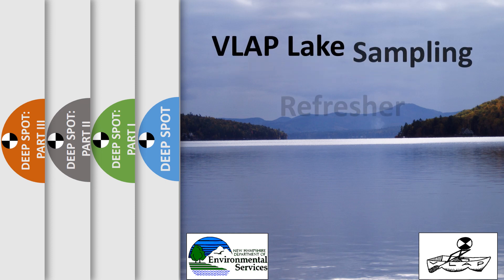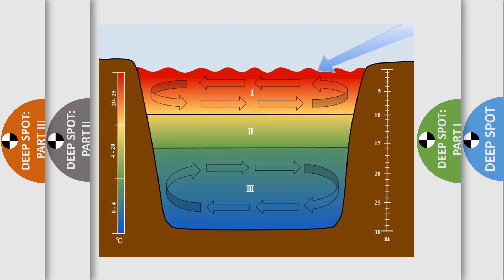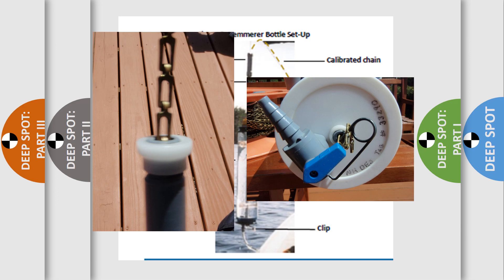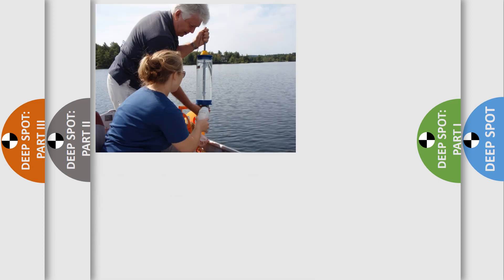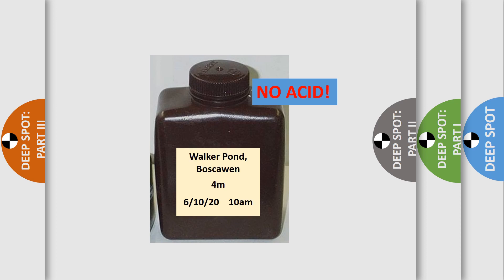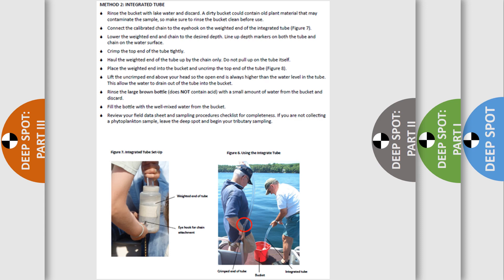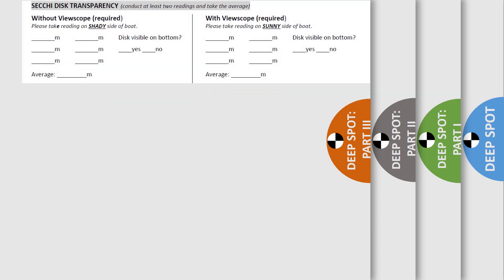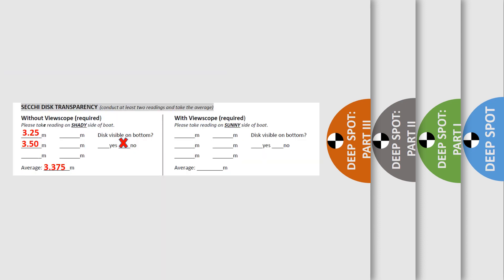VLAP Lake Sampling Refresher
A refresher course on lake sampling for volunteers with the NHDES Volunteer Lake Assessment Program.